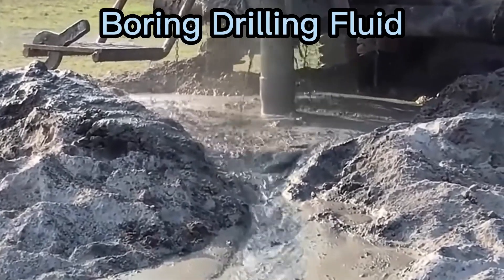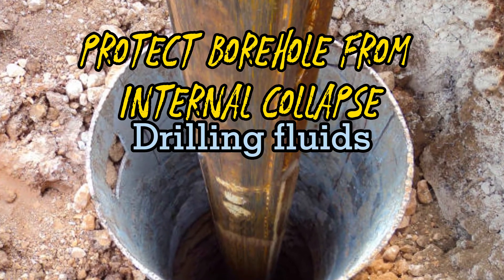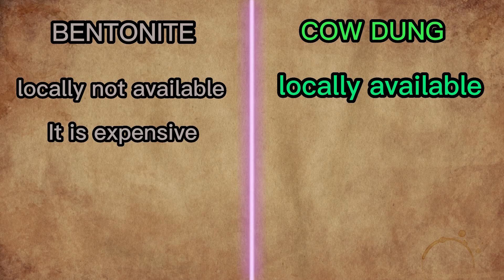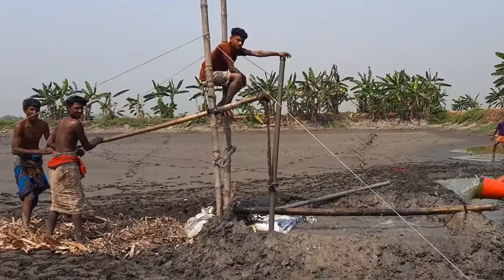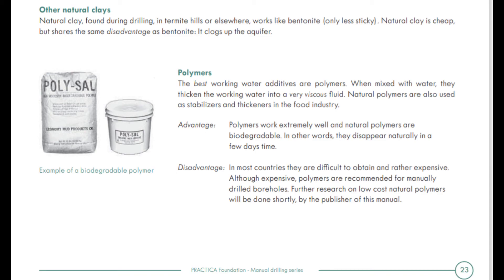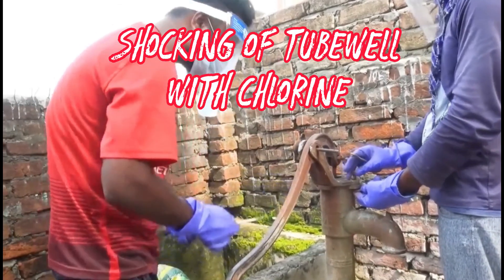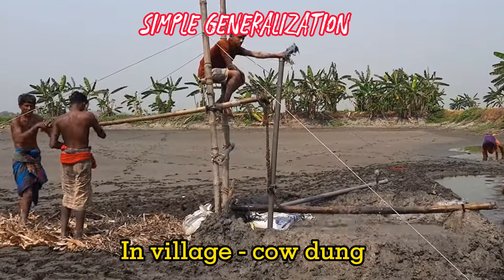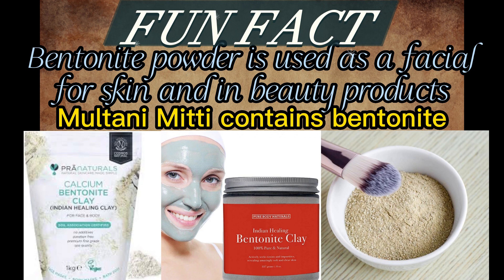COW Dung a Better Option ? BENTONITE VS COW DUNG ! Tubewell Drilling Fluid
In Asian countries, Cow dung has been extensively used as drilling fluid for Borehole drilling to prevent the collapse of boreholes. Bentonite and Cow Dung for bore drilling works has both advantages and disadvantages which are described.